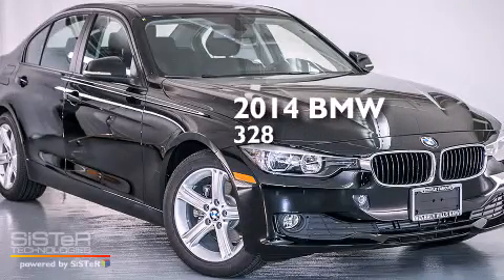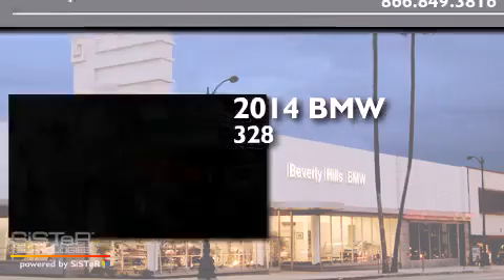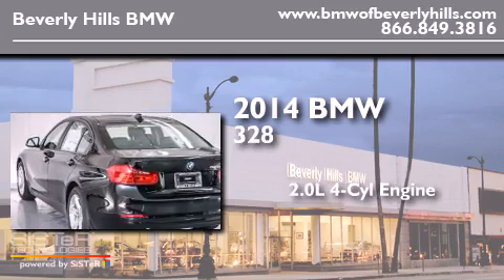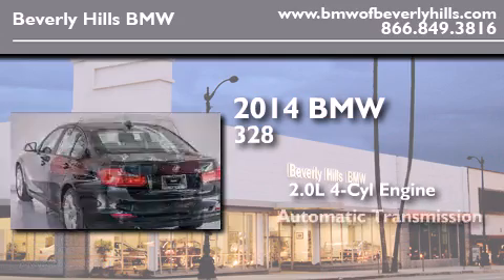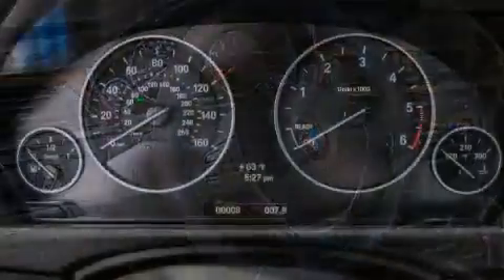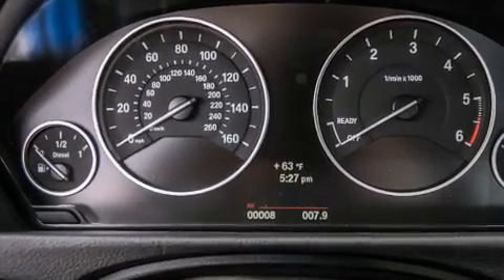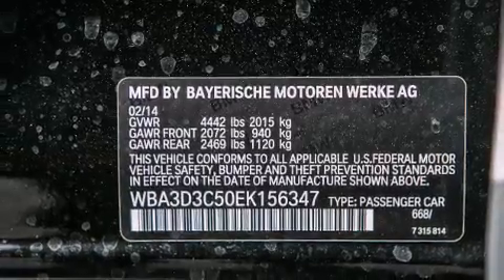2014 BMW 328D Beverly Hills CA 90036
Year : 2014
 Make : BMW
 Model : 328D
 Engine : 2.0L I-4 cyl
 Trans . : Automatic
 Exterior : Jet Black
 Miles : 8
 Interior : Black SensaTec

 2014 BMW 328D Beverly Hills CA